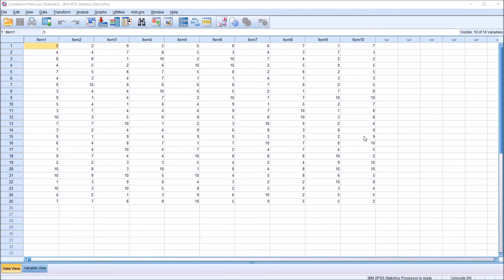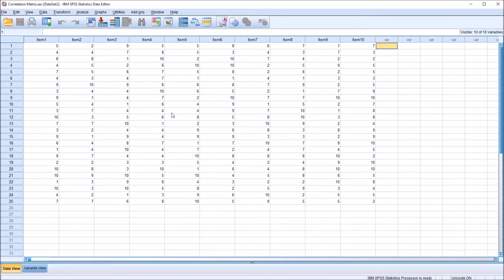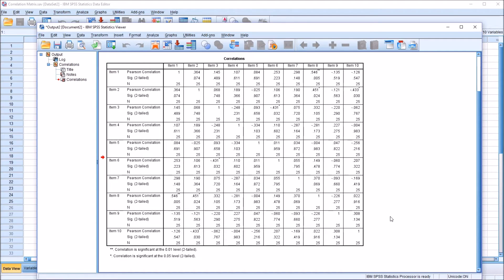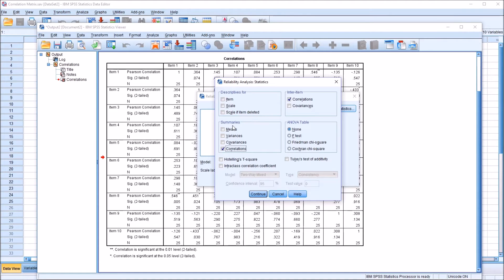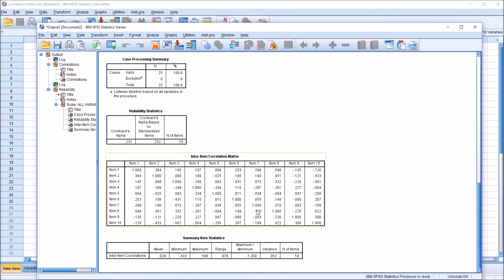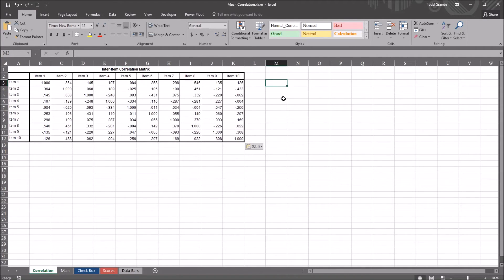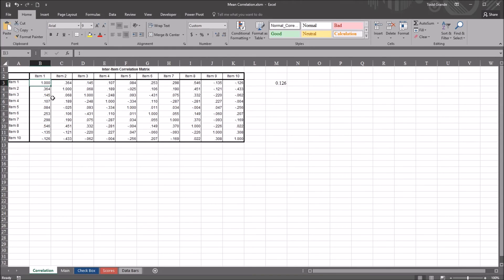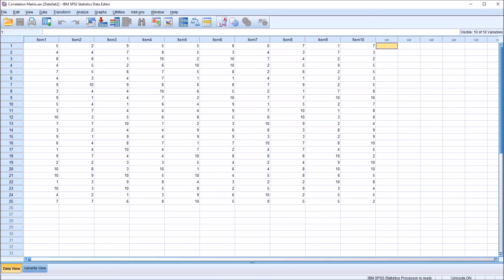Mean Correlation (Average Correlation) using Reliability Analysis in SPSS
This video demonstrates how to use the Reliability Analysis function in SPSS to produce a mean correlation (average correlation) from a correlation matrix. A comparison is made between how SPSS and Excel calculate a mean correlation.